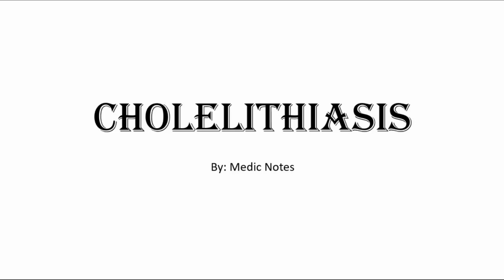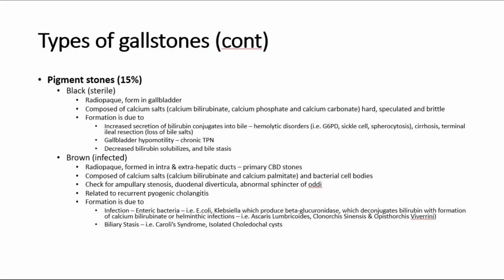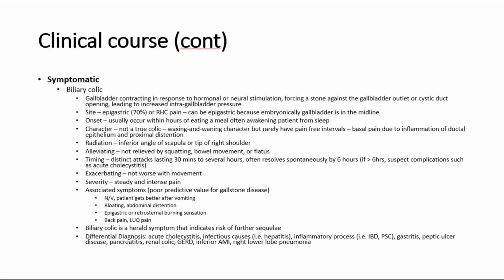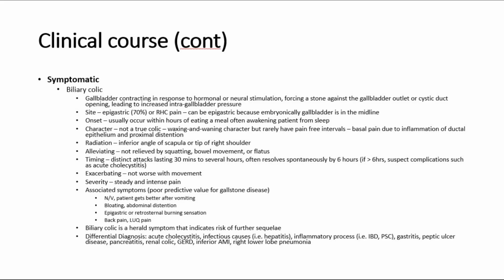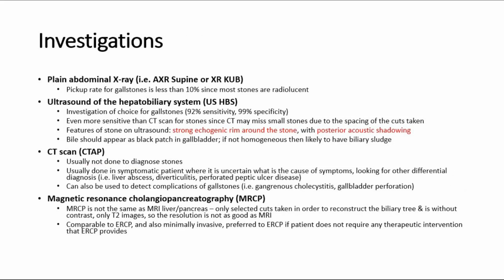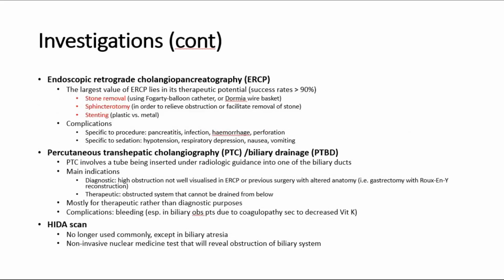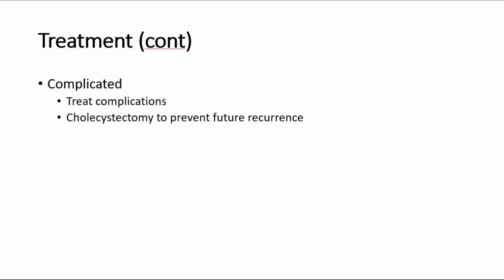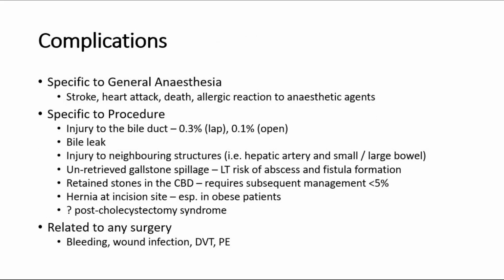Cholelithiasis - types of stones, clinical features, investigation, treatment, complications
Gallstones are hardened, concentrated pieces of bile that form in your gallbladder or bile ducts. “Gall” means bile, so gallstones are bile stones. Your gallbladder is your bile bladder. It holds and stores bile for later use. Your liver makes bile, and your bile ducts carry it to the different organs in your biliary tract.

Healthcare providers sometimes use the term “cholelithiasis” to describe the condition of having gallstones. “Chole” also means bile, and “lithiasis” means stones forming. Gallstones form when bile sediment collects and crystallizes. Often, the sediment is an excess of one of the main ingredients in bile.